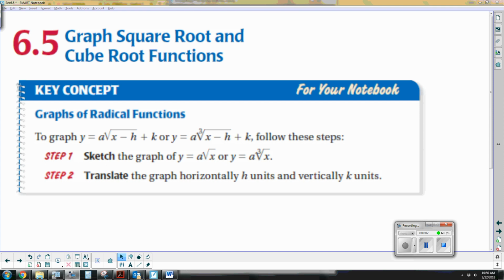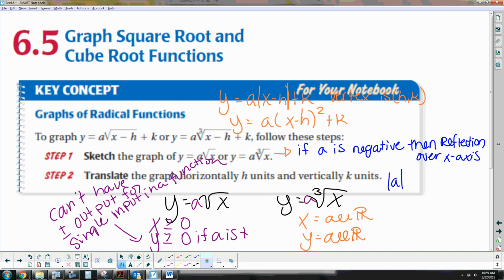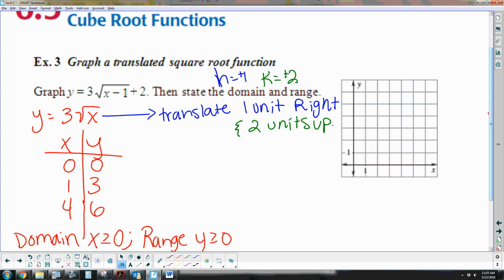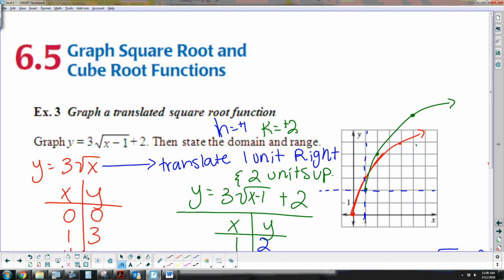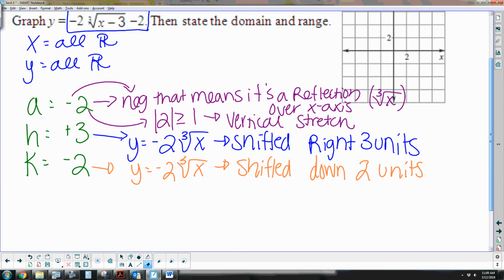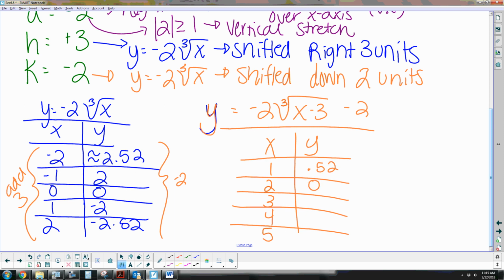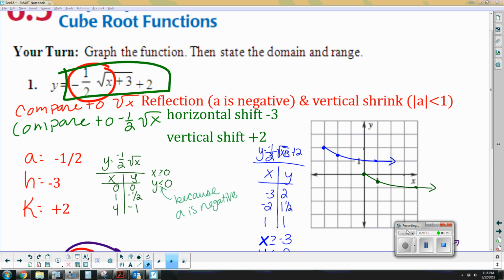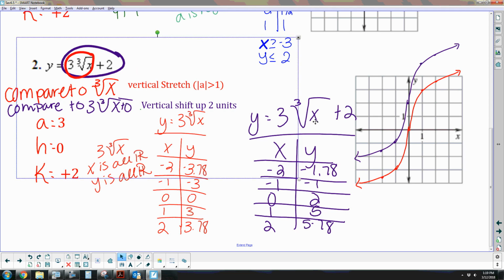Blaufuss AlgII Trig CH6 5 Part 2